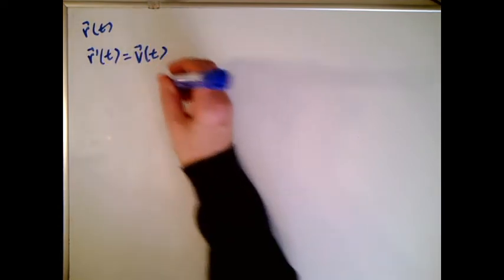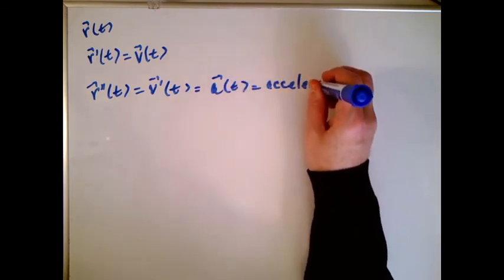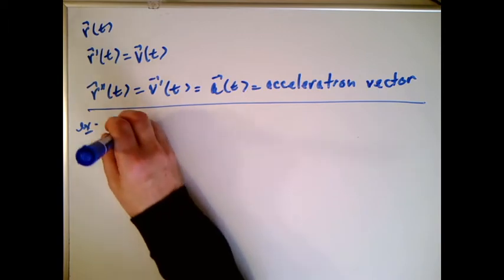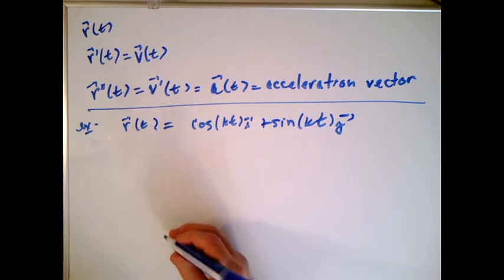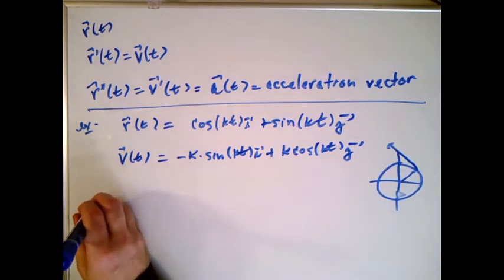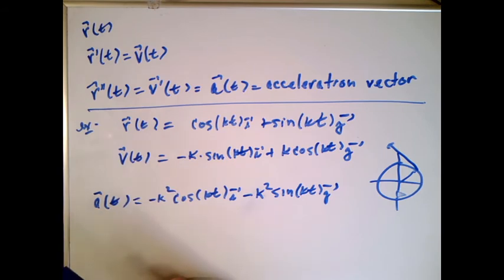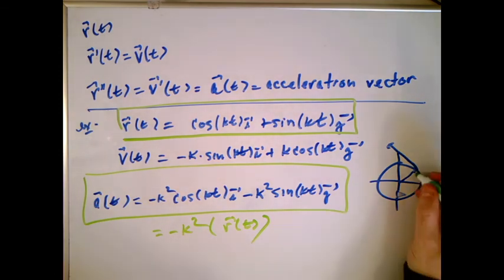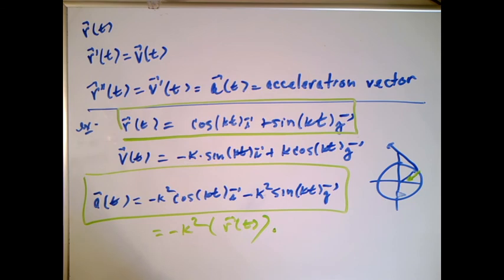AVeryBriefDiscussionOfTheAccelerationVector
A very brief discussion of the accleration vector, and mention what it looks like in the case of uniform motion around the unit circle